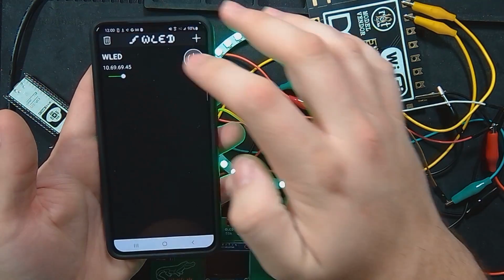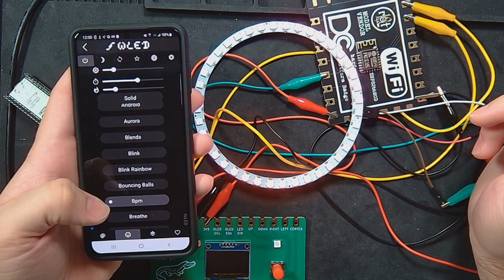A Quick Intro into WLED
Great in-depth WLED and tech content: @DavesGarage

My Tools:
-Hot Air Reflow station
-Soldering station
-Silicon Solder mat
-Electric Precision Screwdriver
-iFixit Pro Tool Kit
-Digital Microscope

My Recording Gear:
-Razer Kiyo Pro
-20' USB to USB C Cable
-Drop PC38X Headset/Mic
-Camera and Light Arm
-LED Lights